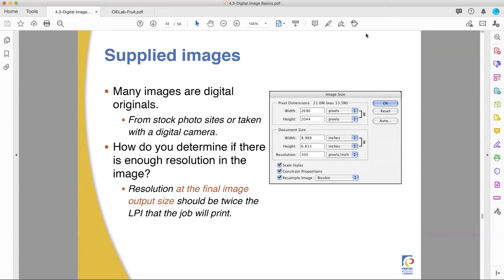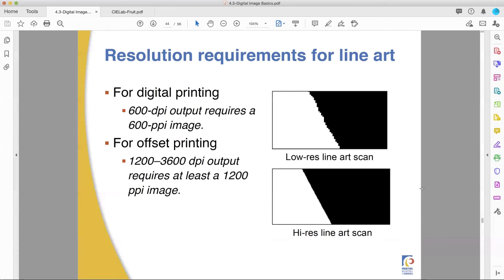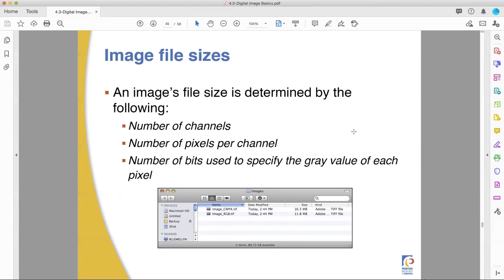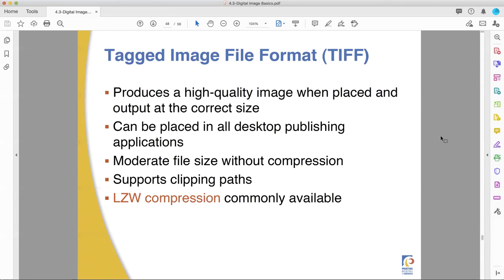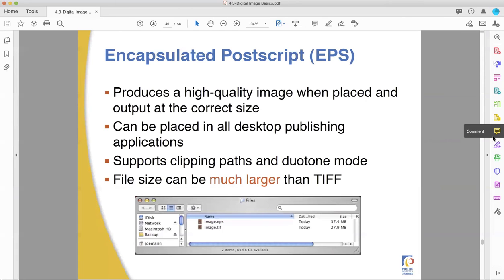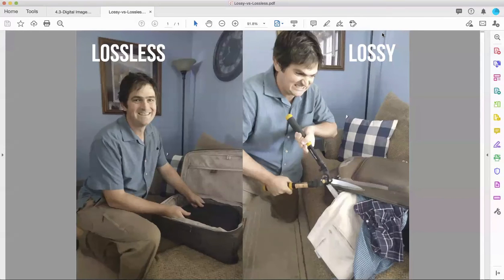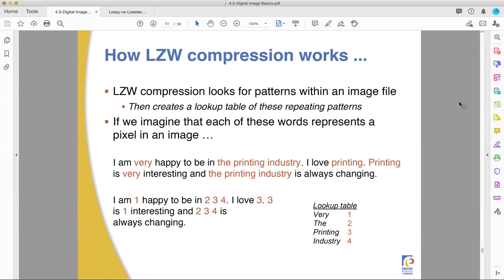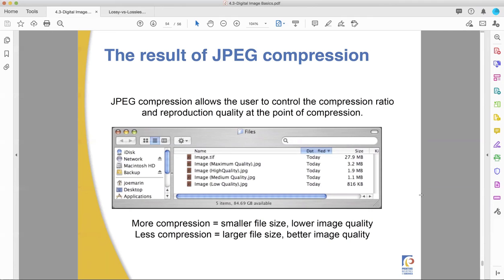PIA 4.3 (5/5)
We talk about image resolution and LZW vs JPG compression (lossless vs Lossy compression).